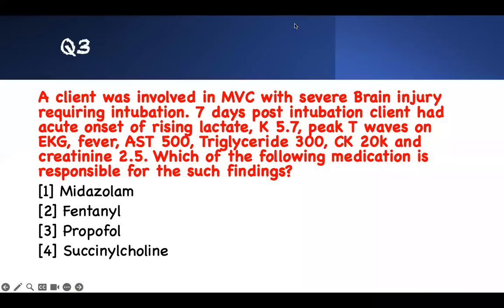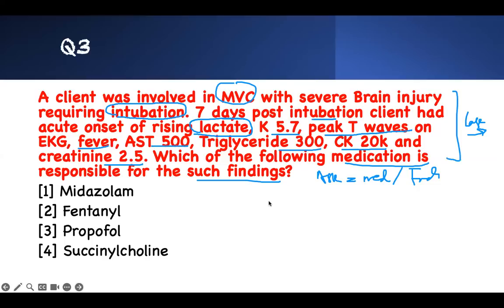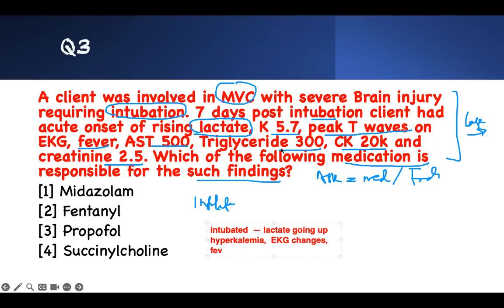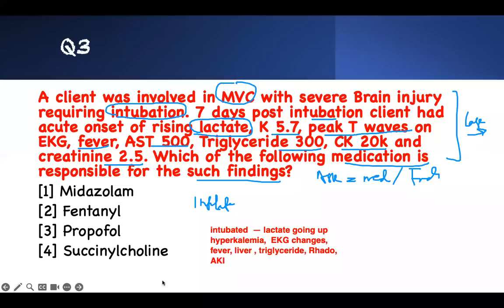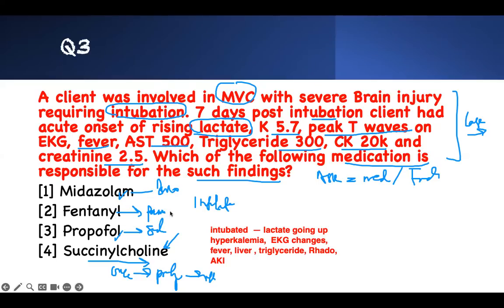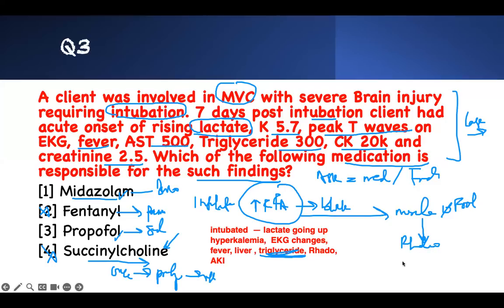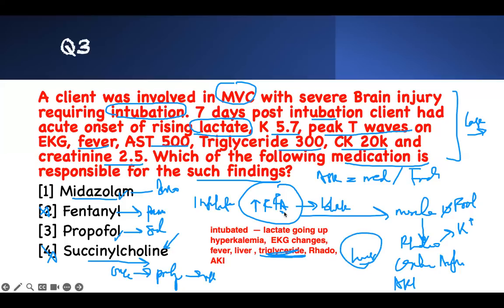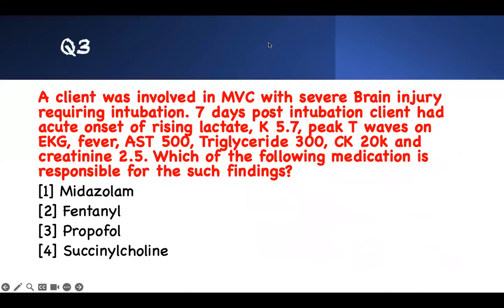Next Generation NCLEX Propofol Case Study | Pharmacology Practice Question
FREE NCLEX REVIEW – Next Generation NCLEX Propofol Case Study (Pharmacology Practice Question) to MASTER Propofol Infusion Syndrome using CONTENT SIMPLICITY. This is a commonly tested NGN NCLEX pharmacology case study designed for nursing school exams, ATI/HESI prep, and NCLEX-RN/PN exam day.

In this NGN NCLEX Propofol case study, we use a COMMON SENSE, step-by-step breakdown so you can quickly recognize Propofol Infusion Syndrome (PRIS), connect the pathophysiology, and answer pharmacology practice questions with CONFIDENCE.
CONTENT MATTERS!!! HOME OF CONTENT SIMPLICITY!!!  🎧 Perfect to WATCH or LISTEN ON THE GO.
WHAT YOU’LL LEARN IN THIS PROPOFOL NGN CASE STUDY:
• How to break down a Next Generation NCLEX pharmacology case study
• High-yield Propofol Infusion Syndrome signs and symptoms you MUST recognize
• Simple pathophysiology connections so the PRIS picture finally makes sense
• Priority nursing assessments and red-flag findings in Propofol infusions
• How to think through NGN style questions using SAFE, common-sense reasoning

⏱ TIMESTAMPS:
00:00 – NGN NCLEX Case Study Question Content Breakdown
01:30 – Propofol Infusion Syndrome Signs and Symptoms
03:35 – Propofol Infusion Syndrome Pathophysiology
05:30 – Next Gen NCLEX Case Study Analysis & Rationales

WHO THIS VIDEO IS FOR:
• FIRST TIME NCLEX test takers who feel weak in pharmacology
• REPEAT TAKERS who missed critical-care style questions like Propofol
• Nursing students in pharmacology or critical-care rotations
• Learners using “On the GO” NCLEX content while driving, working out, or cleaning
• Nursing school students

WHY PROPOFOL INFUSION SYNDROME (PRIS) IS HIGH-YIELD:
• LETHAL complication – perfect for NGN & case-based questions
• Combines critical care, labs, pharm, and pathophysiology in ONE scenario
• Tests your ability to see the PATTERN, not just memorize random facts
• Common theme on NCLEX-style practice exams, HESI, ATI, and nursing school tests

USE THIS VIDEO TO PRACTICE:
• NGN NCLEX case study reasoning
• Pharmacology practice questions for Propofol
• Critical care nursing exam questions
• Recognizing trends in labs, hemodynamics, and assessment data

IF YOU FOUND THIS HELPFUL:
• LIKE the video so more NCLEX students can find this FREE review
• COMMENT: “PRIS MASTERED” if this finally made Propofol click for you
• SHARE with a nursing friend who is struggling with pharmacology

• FREE NCLEX pharmacology review
• NGN (Next Generation) NCLEX case studies
• SATA (Select All That Apply) practice
• Crash course style reviews for high-anxiety topics
CONTENT MATTERS!!! HOME OF CONTENT SIMPLICITY!!! 💊📚